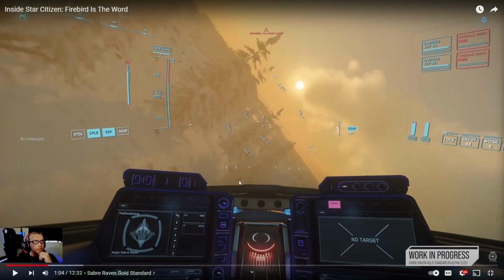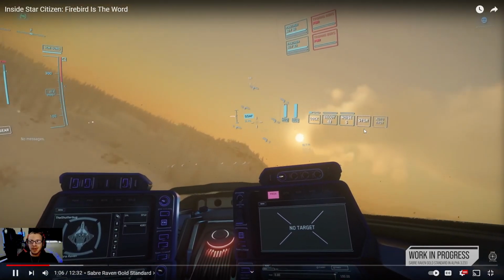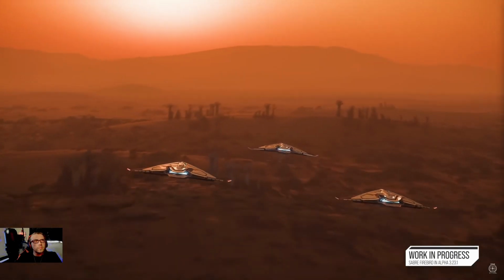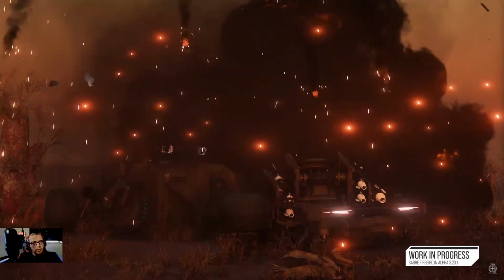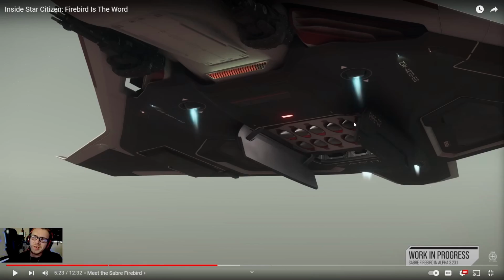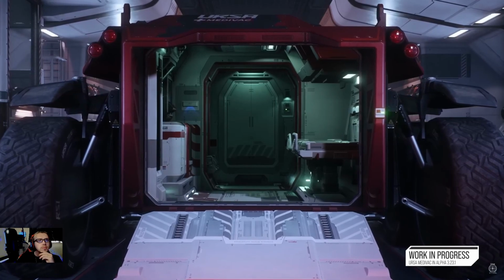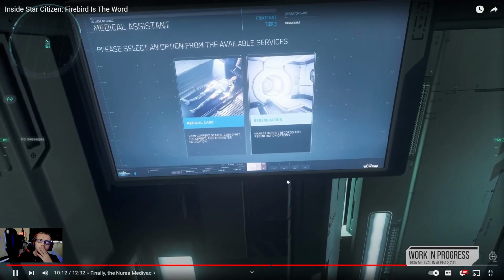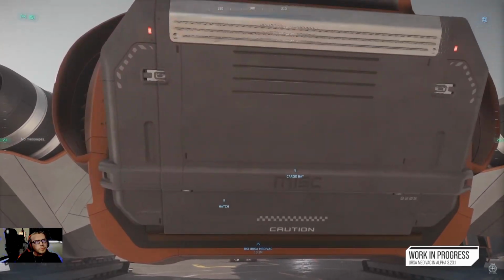Inside Star Citizen Reaction - SO THIS IS THE FIREBIRD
Star Citizen 3.23 - Inside Star Citizen Reaction!